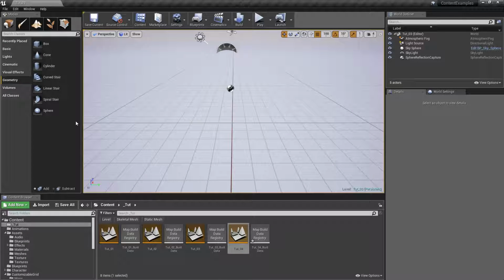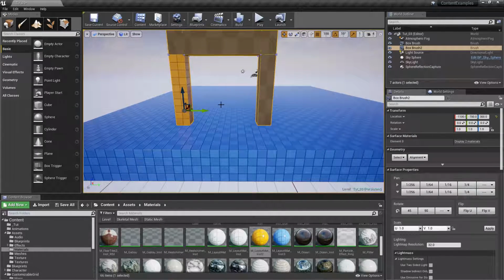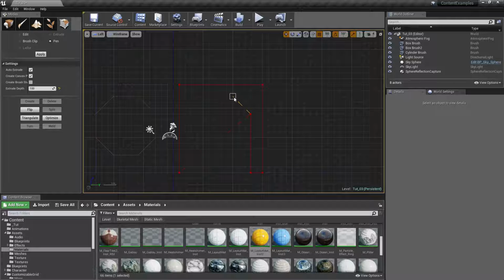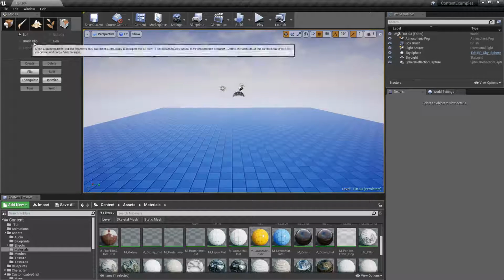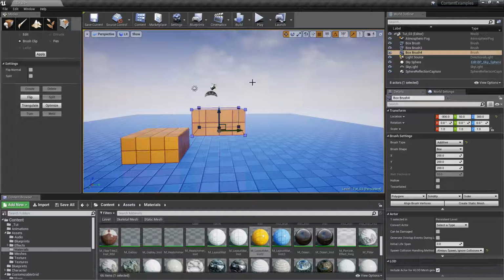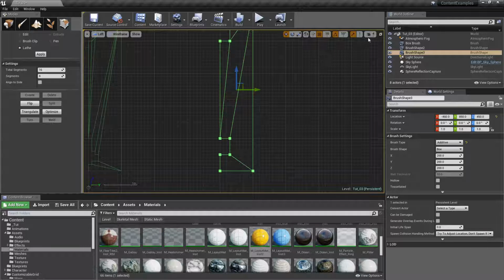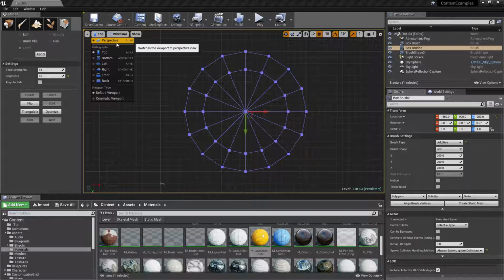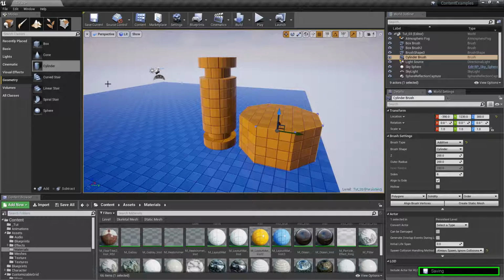Geometry Tools - Extrude, Pen, Brush Clip and Lathe - #6 Unreal Engine 4: Level Design For Beginners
Unreal Engine 4: Level Design For Beginners
➡Chapter 1: Introduction to Geometry Tools (BSP Brushes)
➡Advanced Geometry Tools - Extrude, Pen, Brush Clip and Lathe

Welcome to Level Design For Beginners with Unreal Engine 4 Series. In first chapter you will learn about Geometry Tools or as they use to be called in older versions of engine BSP Brushes.
Geometry Tools are a powerful way to block out your levels and then play test until you are happy with how game plays.
In this video we'll go over Advanced Geometry Tools those are Extrude, Pen, Brush Clip and Lathe. With this new skills we are going to rebuild arched doorway but with only one brush making it more optimal.